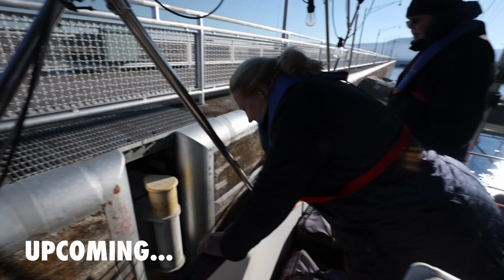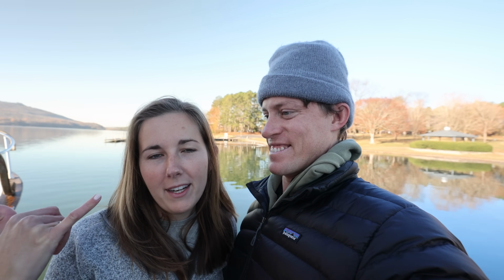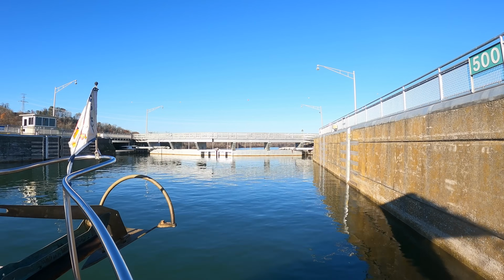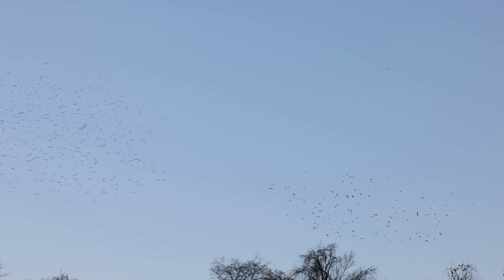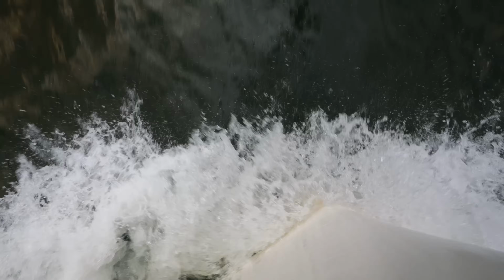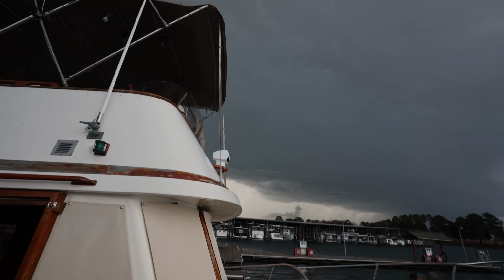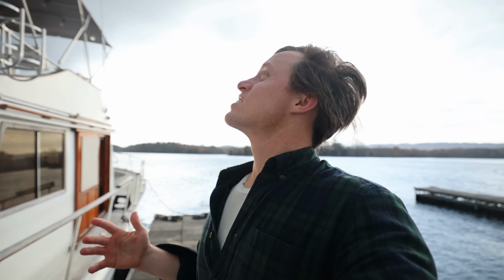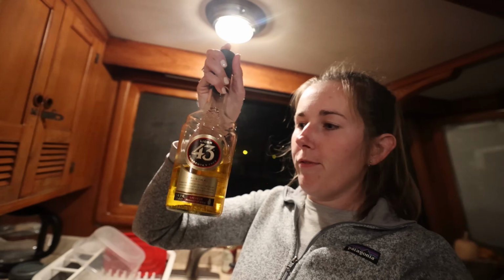HER FIRST LOCK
When we have guests on board Pivot, we love sharing what it's truly like to cruise on America's Great Loop. Here, on the Tennessee River, we fortunately get to share Carol's first lock at the Nicajack Lock and Dam, we hope you enjoy experiencing it with us!

🎥 Episode #373 | Filmed on November 29th
🇺🇸 America's Great Loop | Shellmound Campground, Tennessee
GREAT LOOP EXPENSE REPORTS
 💰 Find out how much the Great Loop Costs
HOW TO LOCK
🔒 Learn how to lock a boat
OUR ANCHOR
⚓️ 65 lbs of A Good Night Sleep
Join AGLCA for information on planning and completing your Great Loop adventure.

FRIENDS
ABOUT US
Hi! We are high school sweethearts from Atlanta, Georgia who decided to take a year off to travel around the world. Together we decided to create vlogs for our journey as a fun way to remember it. On September 15, 2019, we left Atlanta with 3 bags, 2 one-way tickets, and 1 goal of traveling for a whole year. Little did we know, 6 months later we would find ourselves in a nationwide lockdown in India. After spending 5 months in India, we came back to the United States and decided to purchase a 34’ Trawler, dive headfirst into boat life, and kick-off America’s Great Loop.